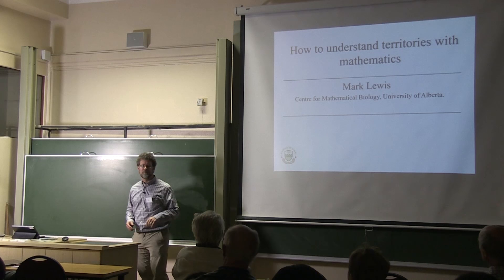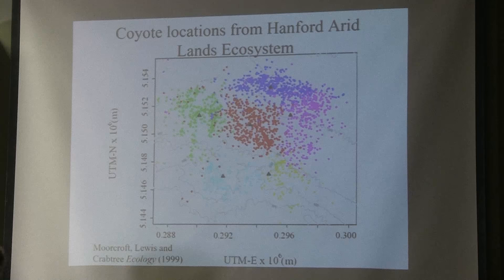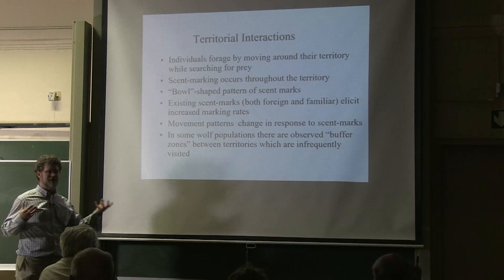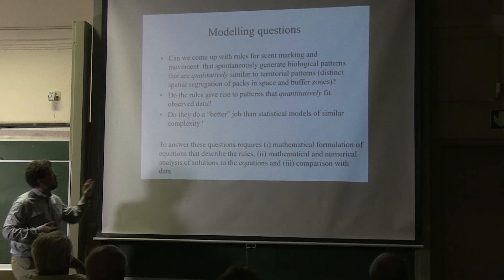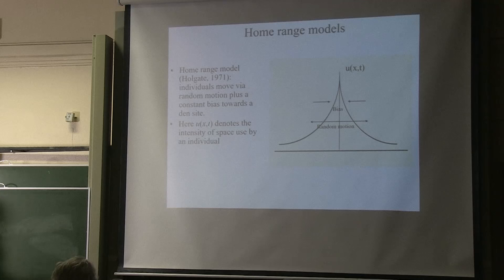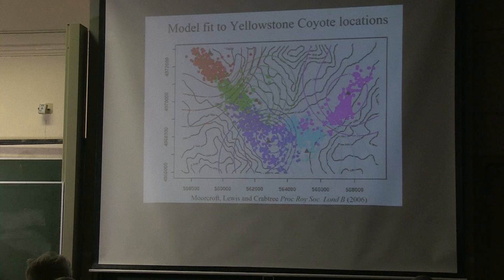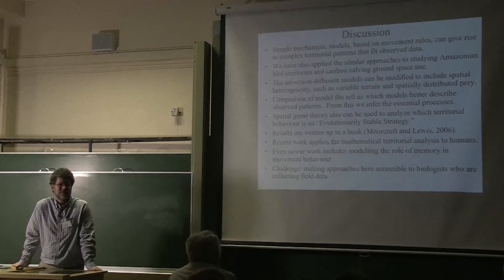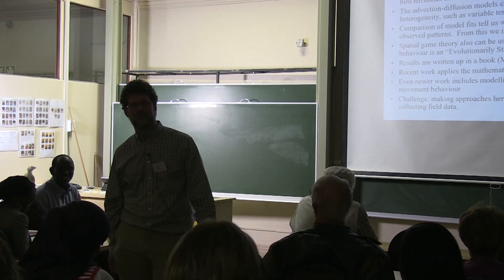“How to Understand Territories with Mathematics” by Prof. Mark Lewis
The AIMS South Africa Public Lecture Series presents a talk titled:
“How to Understand Territories with Mathematics”
By Prof. Mark Lewis, Senior Canada Research Chair in Mathematical Biology, University of Alberta

The world around us is full of territories. Organisms from human beings to wolves have found ways to signal which regions in space they lay claim to. Have you ever wondered how territories are formed and maintained? It turns out that mathematical models have a role to play. They can be used to show how behavioural rules for individuals at a local scale can give rise to territorial pattern formation at a larger scale. In this talk I will start by focusing on role that scent marks can play in giving rise to complex territorial patterns in wolves and coyotes. These include stable ‘buffer zones’, found between territories, which reduce hostile interactions and act as refuges for prey species such as deer. The mathematical work is supported by detailed radio-tracking studies of animals. I will also use game theory to show that if each pack is trying to maximize their fitness, the buffer zones can arise spontaneously as stable entities. Finally I will show how a version of the territorial model has been applied to human populations in understanding spatial patterns arising from conflict between urban gangs.